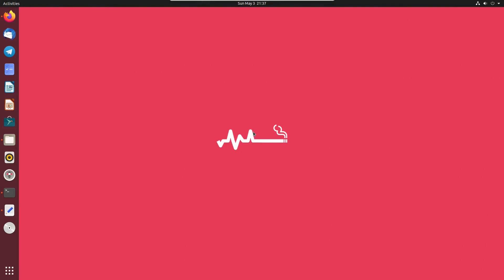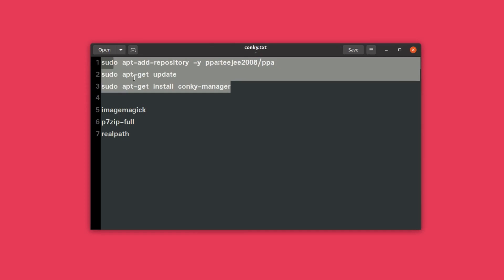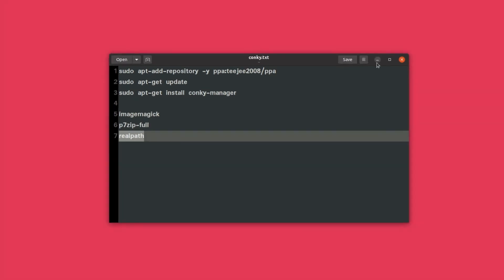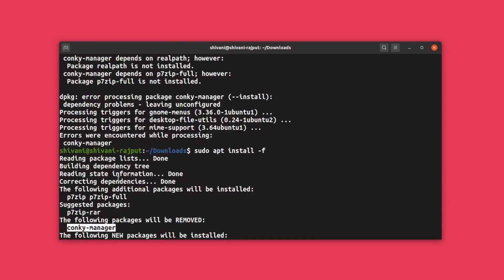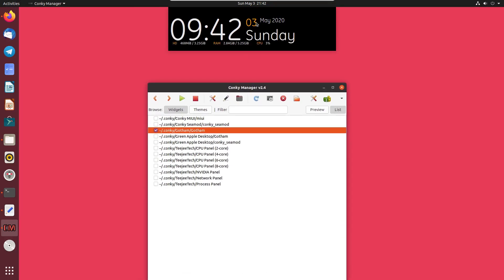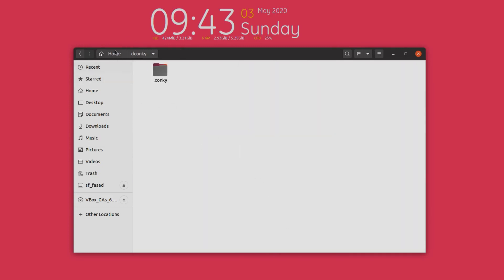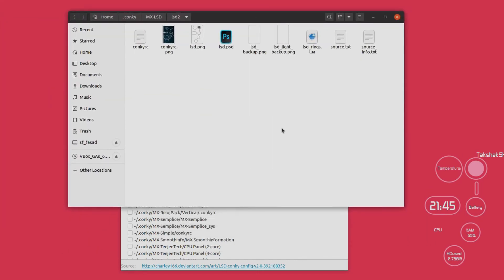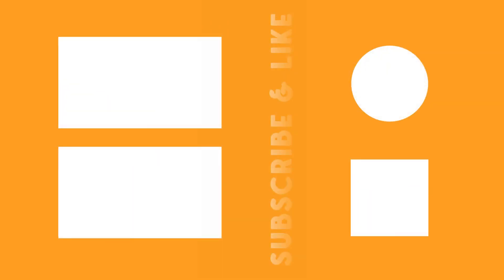Fancy widgets with Conky Manager | Complete Guide | (Ubuntu, Mint, fedora, Kali Linux)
Guide to install and use Conky manager on Linux

 If you are stuck with anything don't forget to ask in the comment section.